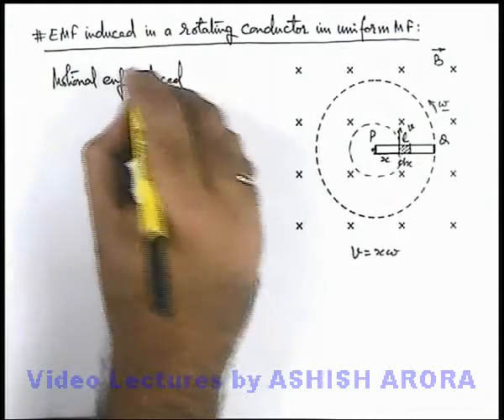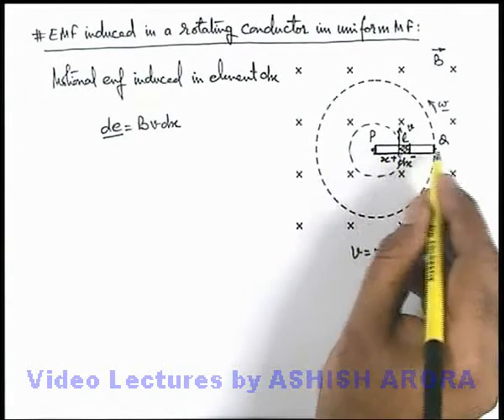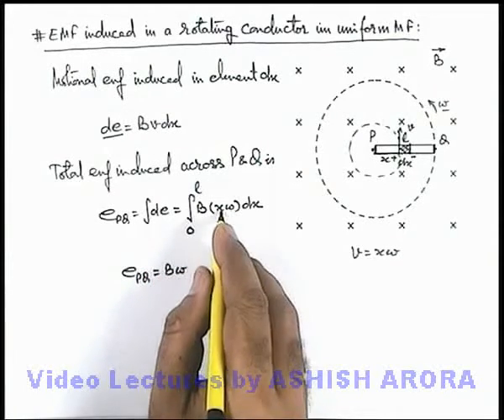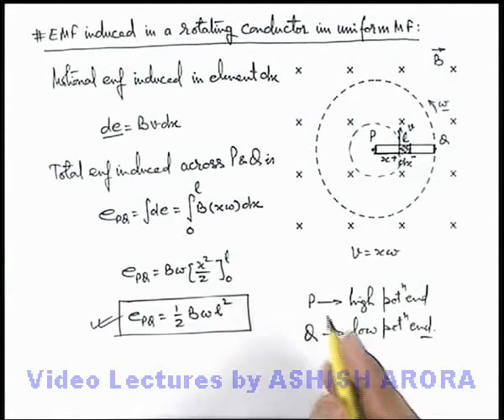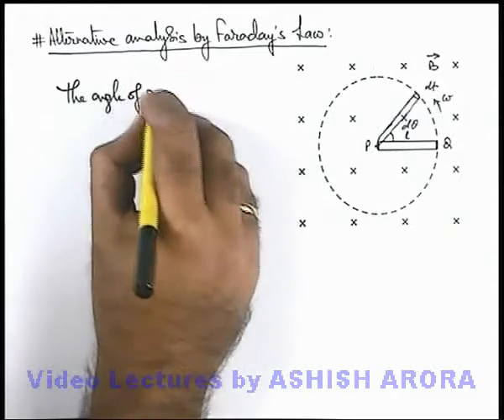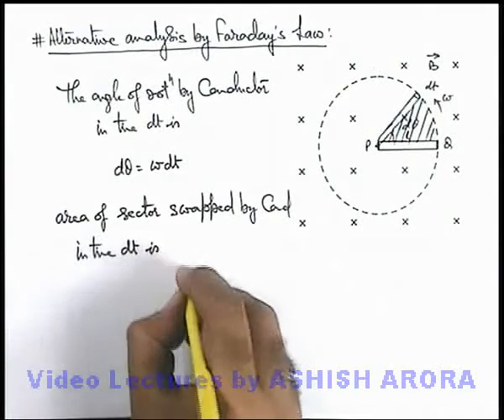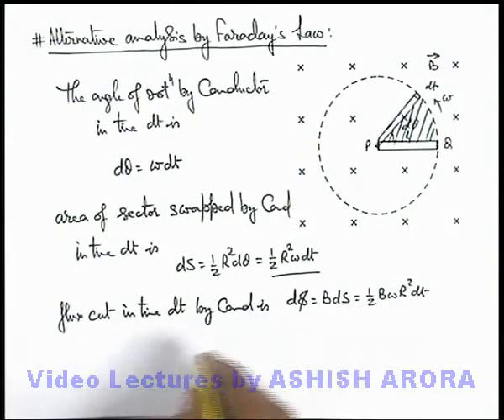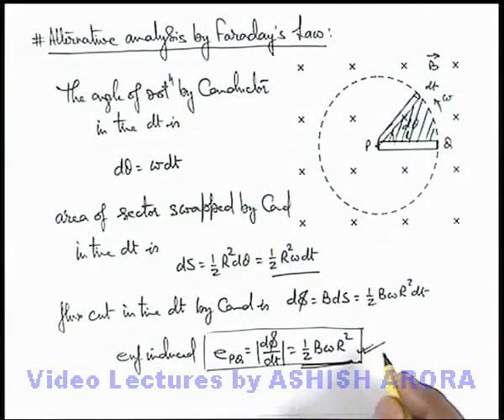Class 12 Physics | #7 EMF Induced in a Rotating Conductor in Uniform Magnetic Field | For JEE & NEET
PG Concept Video | Electromagnetic Inductance | EMF Induced in a Rotating Conductor in Uniform Magnetic Field by Ashish Arora

Students can watch all concept videos of class 12 Electromagnetic Inductance for jee & neet in proper sequence through PG channel playlist.